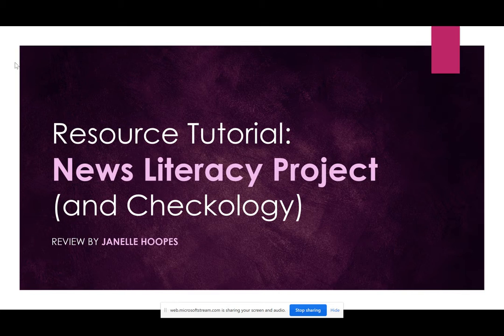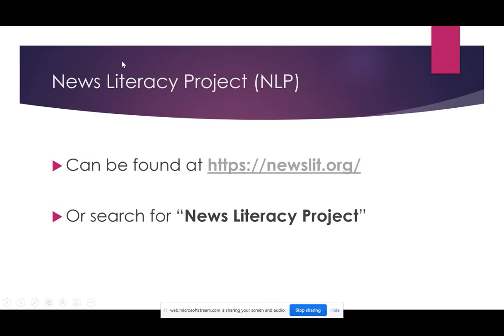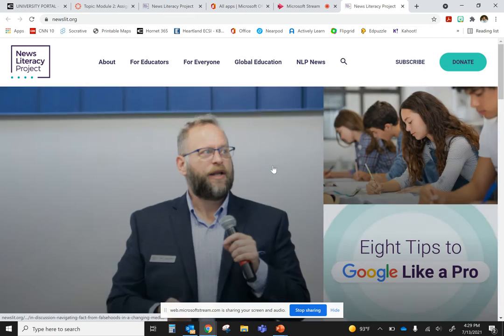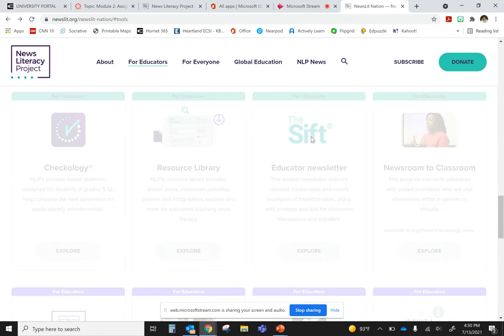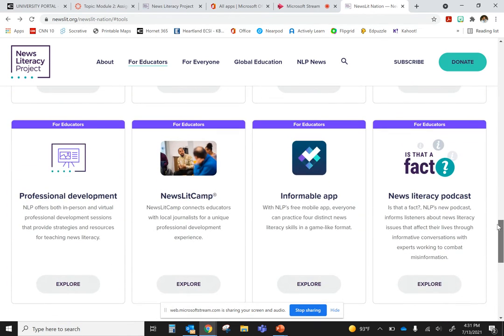NLP Resource Tutorial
This video is a brief introduction to the News Literacy Project website for educators.